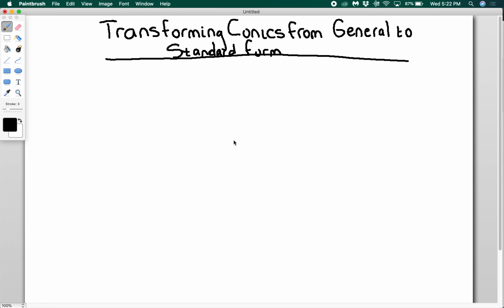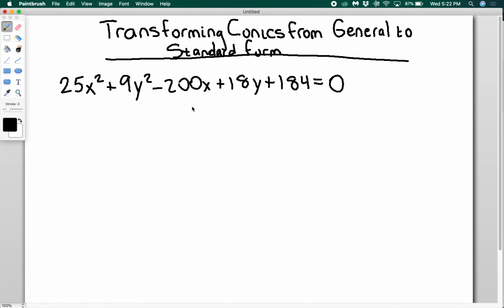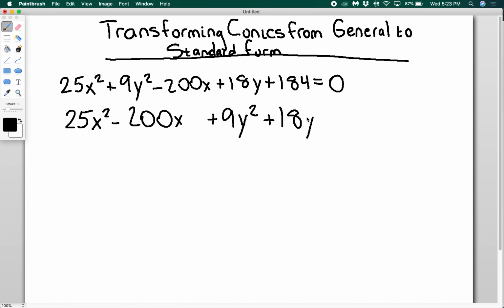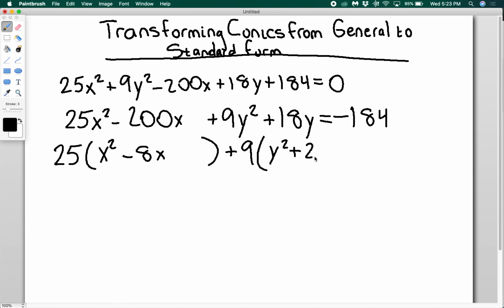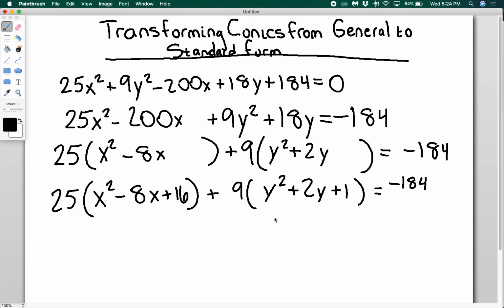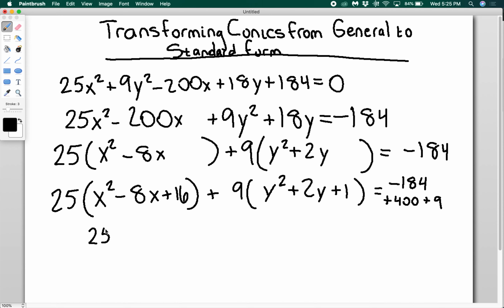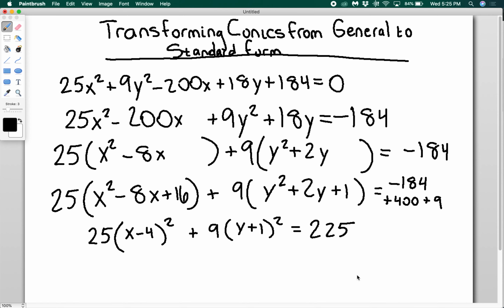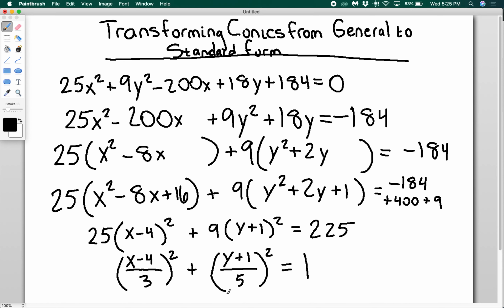Transforming Conics from General to Standard Form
This video walks viewers through how to transform a conic in its general form into its standard form by completing the square.